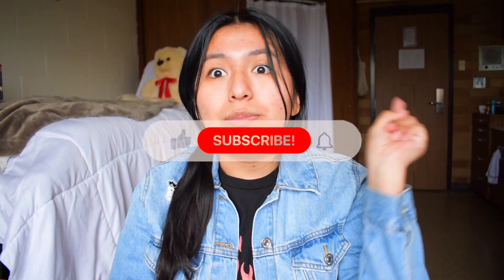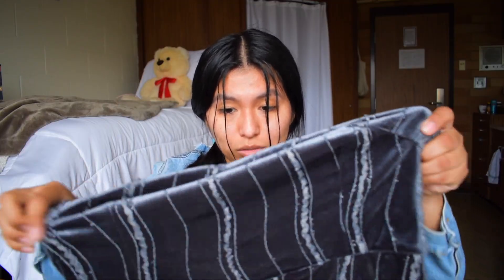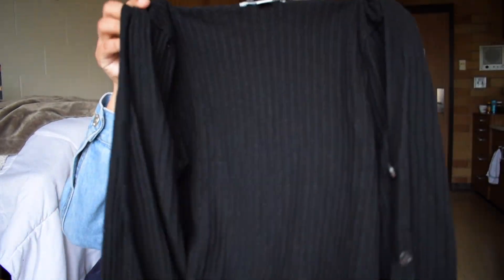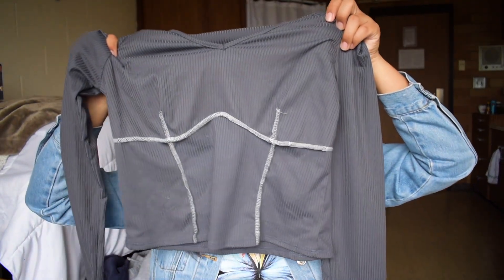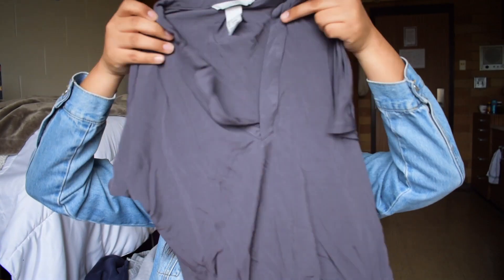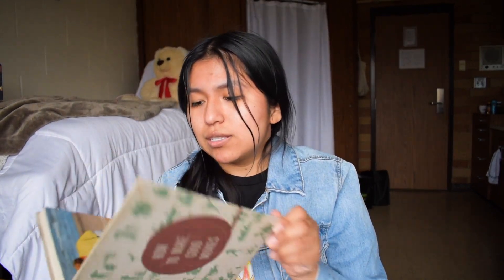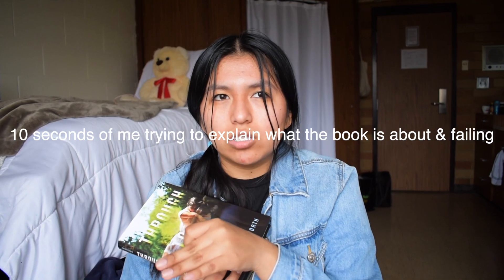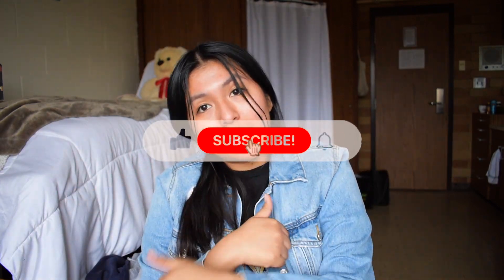HUGE THRIFT HAUL 2022 //clothes, books, Spiderman?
Hi guys welcome back! 😁 SOOOO my new hobby is thrifting aka shopping lol
but in today's video I show you a collection of clothes I got from the Goodwill store, the Goodwill bins, and Bee's Knees ( a cute thrift store) :)

LOVE U XOXO